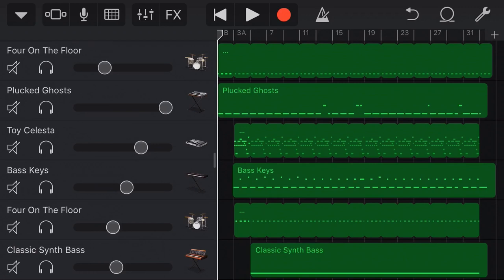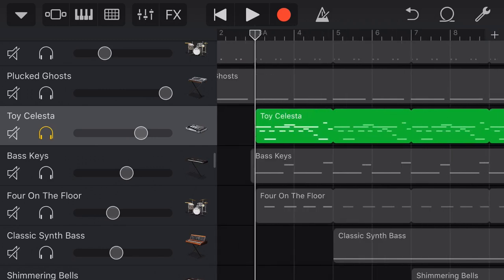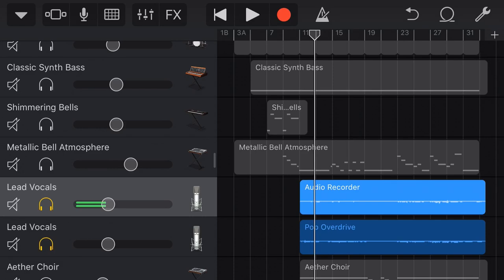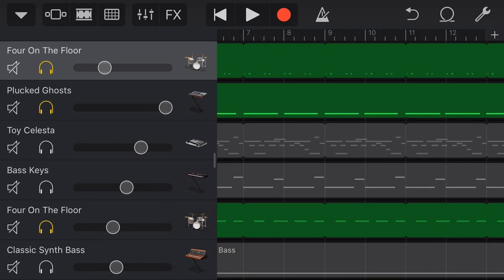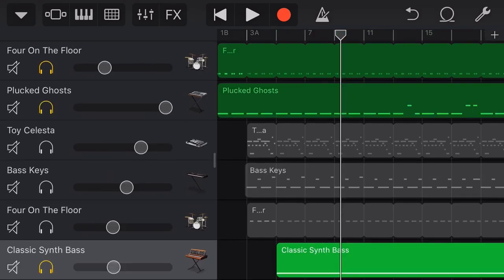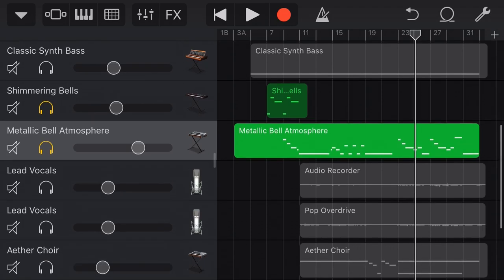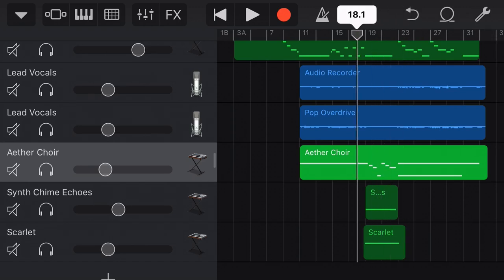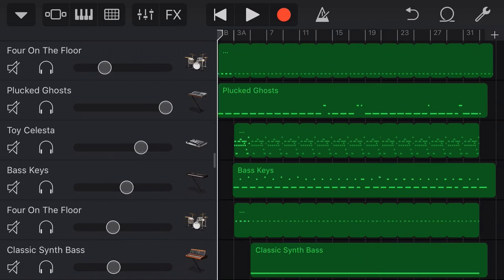How to fix songwriter’s block - the "short song" challenge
How to fix songwriter’s block using a “short song” challenge.

If you are a creator, chances are you suffer from some sort of “block” at times.

It can be frustrating, so in this video I share one of he best methods I have found to get yourself out of that rut and back to creating music.

The “short song” challenge involves creating a… wait for it… short song!

Watch as I recreate a childhood classic and turn it in to a not-so-child-friendly reimagining.

And along he way I will be showing off some of the awesome features of GarageBand iOS on the iPad and the iPhone.

Covered in this one:
 - Using GarageBand to build a song
 - Building a loop to anchor your song
 - Recording and adding effects to vocals
 - The benefit of using something non-original
 - Adding drums and setting a tempo
 - Layering bass sounds using Alchemy Synth
 - The power of the single wavering note
 - Awesome lead synths with Alchemy
 - The power if using pads to add texture
 - Filling he space with variety of sound
 - Getting a good arrangement with sounds you can’t hear

== Pete Recommends ==

Interested in the gear I use to record music and create videos?

Apple Gear:
Apple Lightning to USB Adapter

Audio Interfaces:
Steinberg UR12 Audio Interface
Steinberg UR22mkII Audio Interface

Mixer:
Samson MixPad MXP124FX

Headphones:
Sennheiser HD 280 Headphones
Sennheiser HD 650 Headphones

MIDI Keyboard Interfaces:
M-Audio Keystation 49 II

XLR Cable:
GLS Audio 12ft Mic Cable Patch Cord

Powerbank Battery:
ROMOSS Sense 4 10400mAh Power Bank

Pop Filters:
MXL Mics MXL-PF-002 Universal Microphone Pop Filter (Pro)
Aokeo Professional Microphone Pop Filter (Budget)

== Web & Social ==